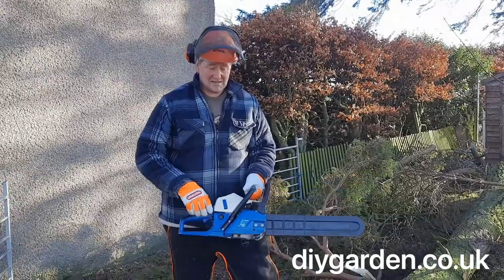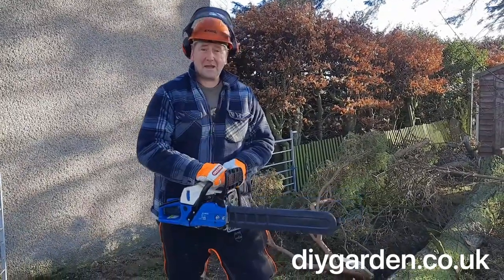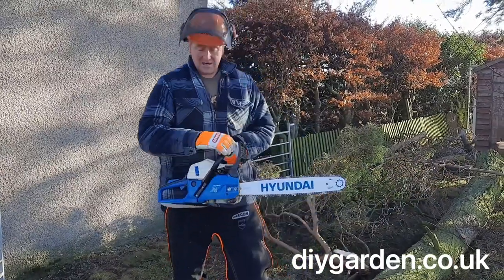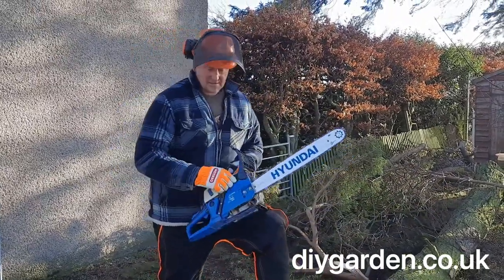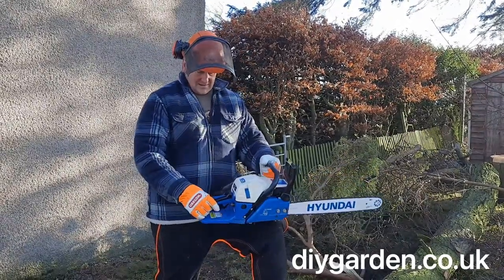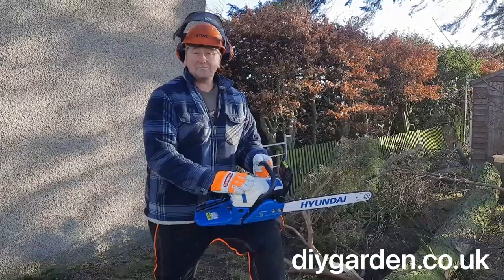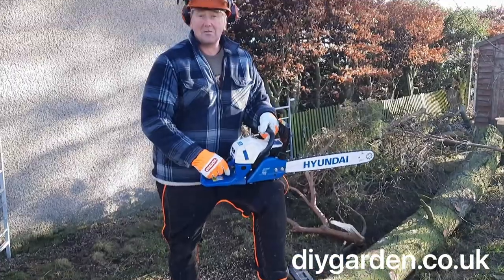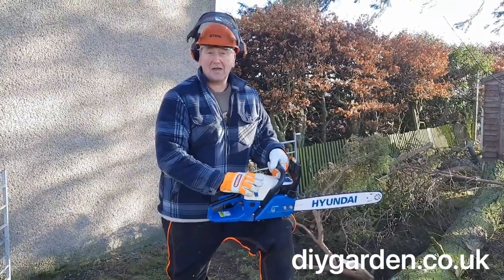🌲The Best Petrol Chainsaw Review UK 2024🌲 Watch the Hyundai 62CC 20" Petrol Chainsaw in Action!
👉 Check Price of this Hyundai 62CC 20" Petrol Chainsaw on Amazon.co.uk

What is the best petrol chainsaw for the UK market? In this video DIY Garden's Derek shows us the impressive Hyundai in action!